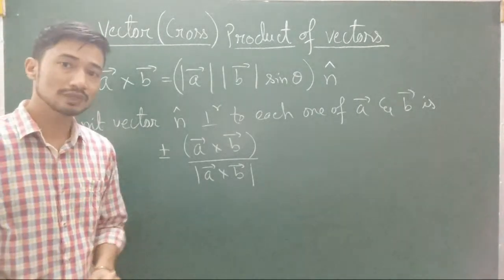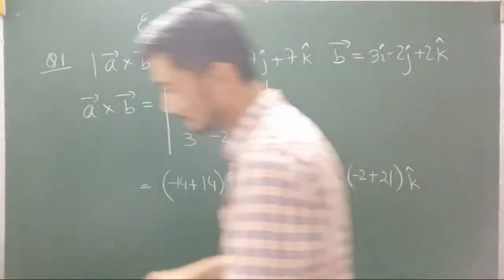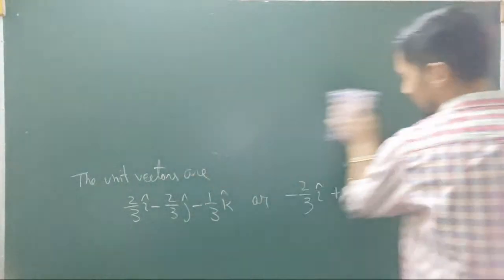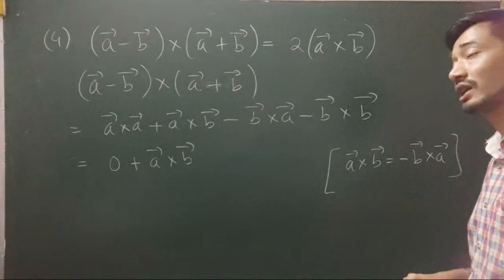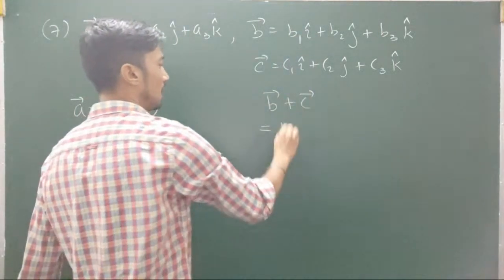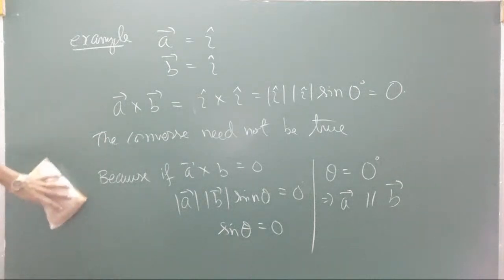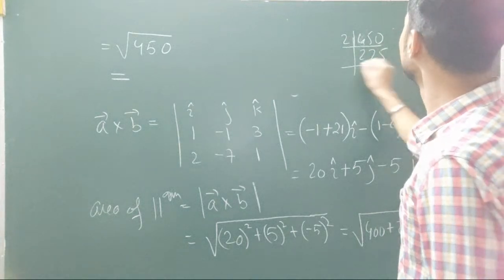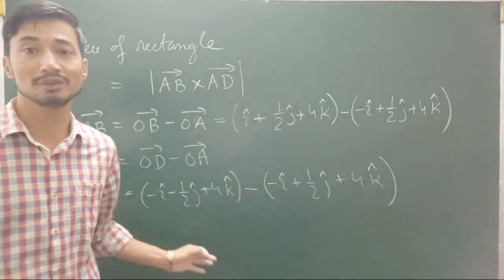Class 12 | Ex 10.4 Solutions | Vector Algebra | Chapter 10 | Mathematics | NCERT/NBSE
Solution of Exercise 10.4 Chapter 10 Class 12 Mathematics NCERT